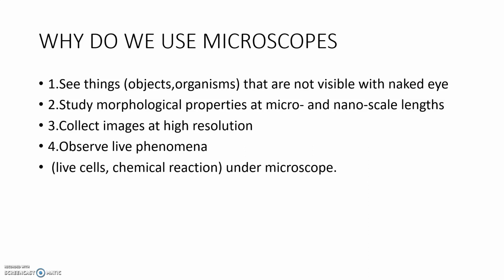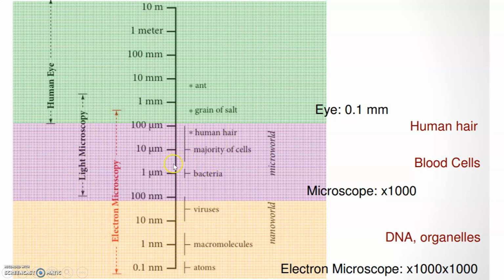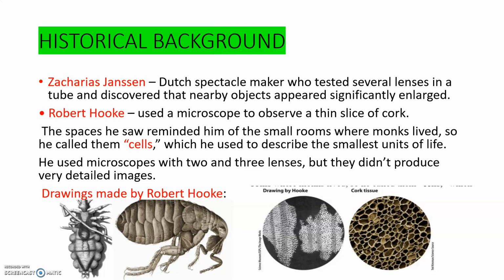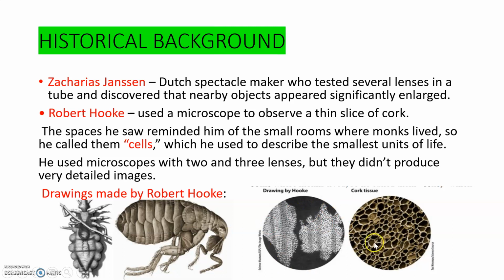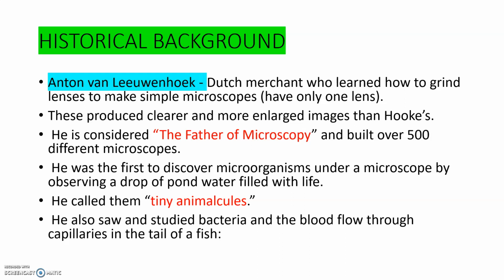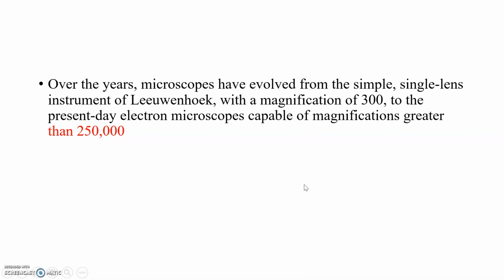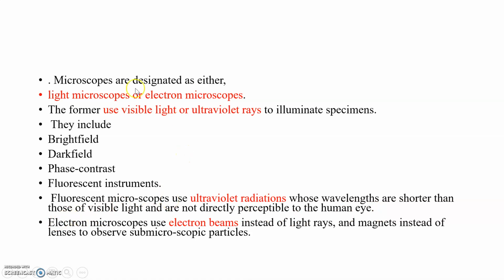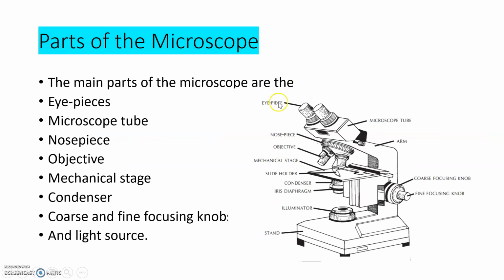MICROSCOPY Introduction and history of microscopy